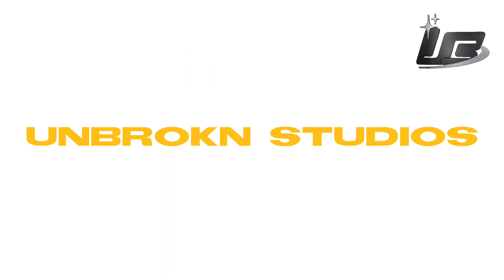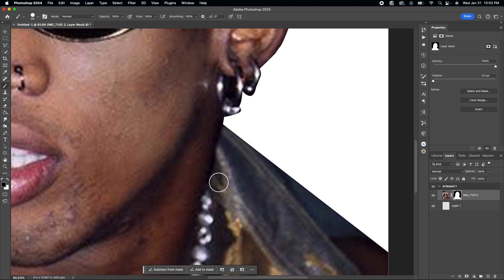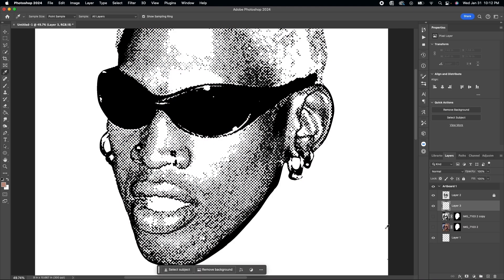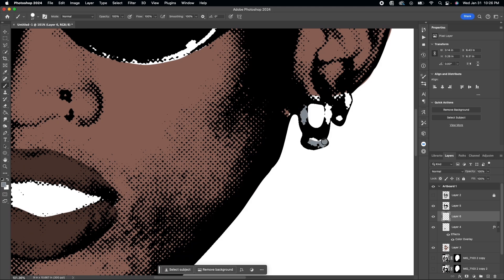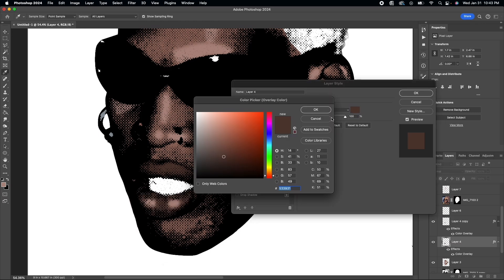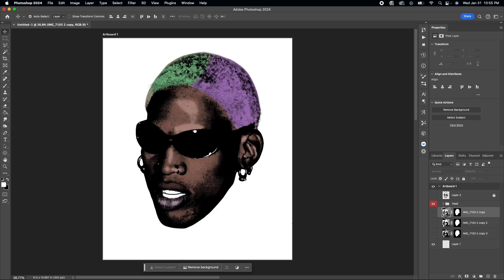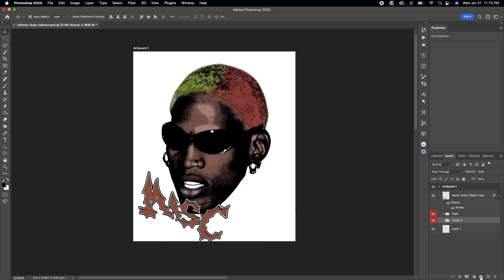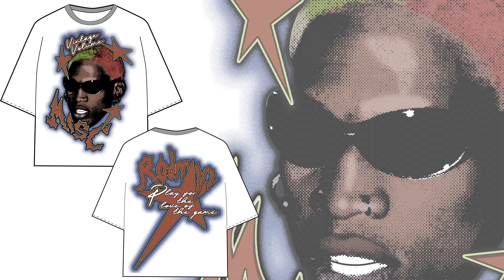Custom Halftone Pattern Design Process | Shirt Design Tutorial